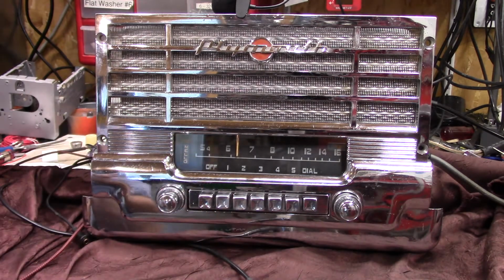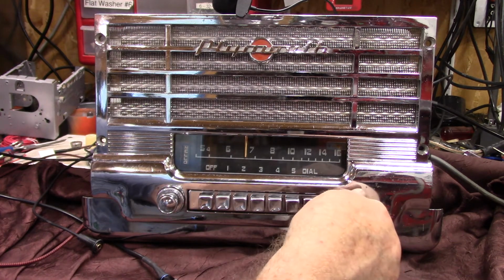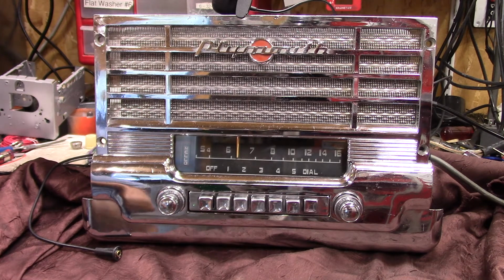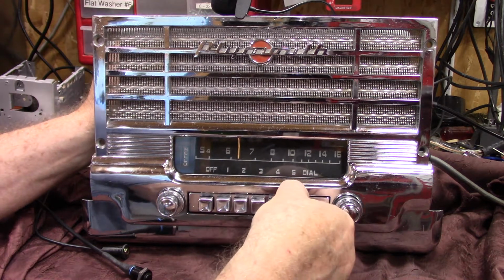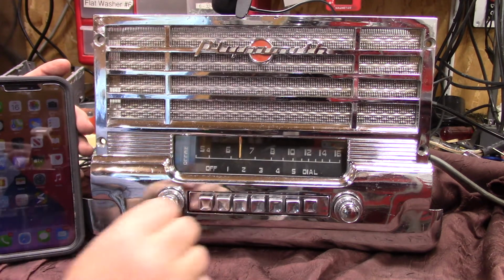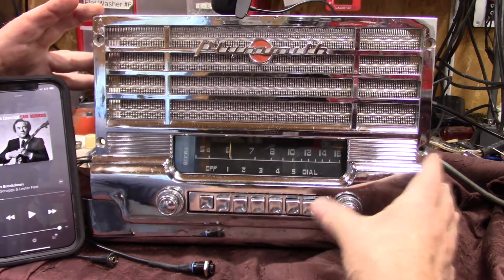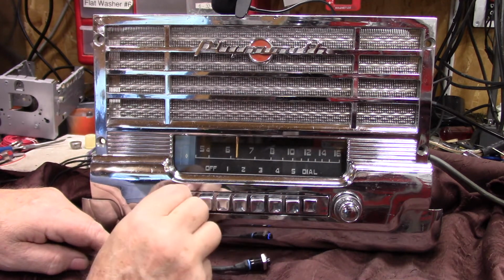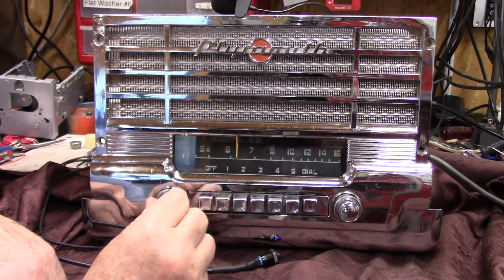1950 Plymouth original AM radio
Custom built by R & B Vintage Auto Radio Powered by Aurora Design products now has AM/FM stereo/Aux input/Blue-Tooth with Voice Command/Scan/Voice ID/EQ four channels 45 watts per channel, RCAs pre line outputs for adding a Sub all in the original 1950 Plymouth AM radio. Get your classic radio updated today.